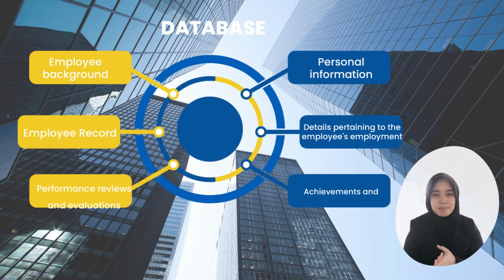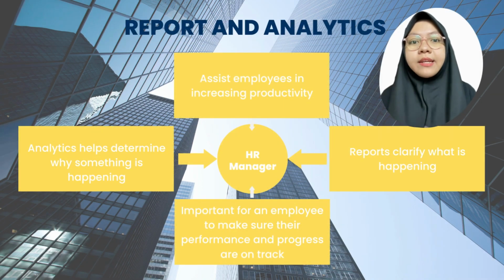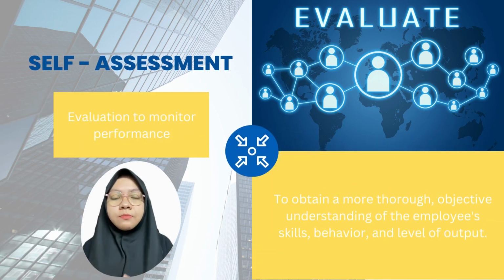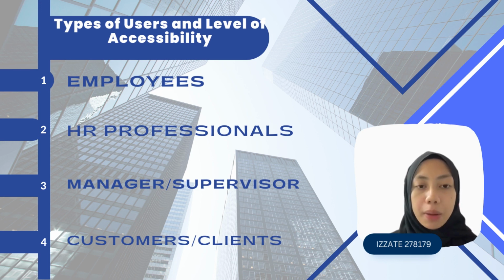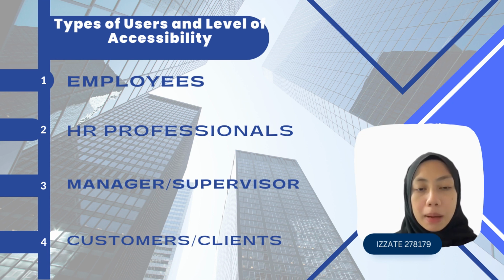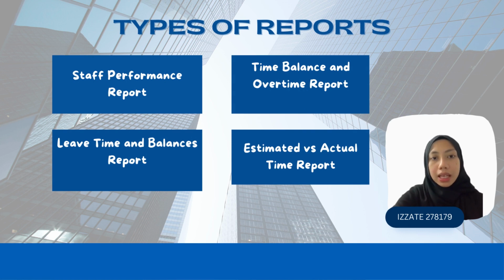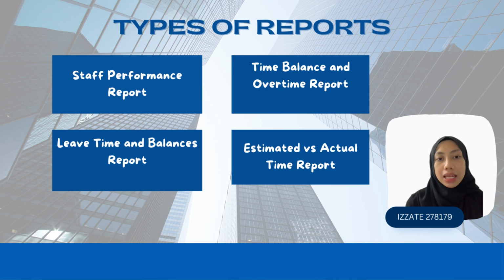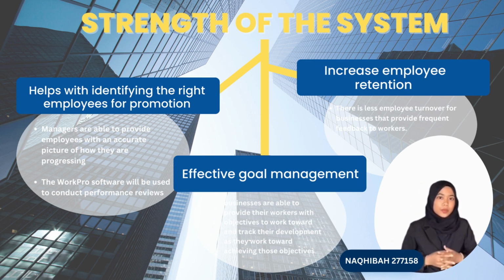EPM SYSTEM GROUP 6 (BSMH 3093 HUMAN RESOURCE INFORMATION SYSTEM (C) )